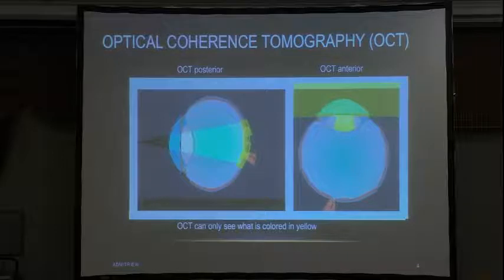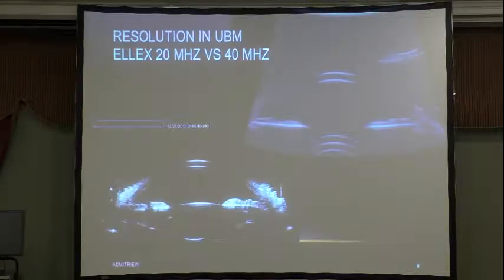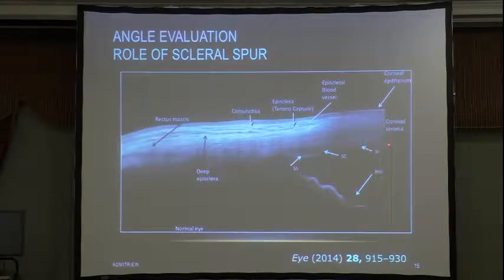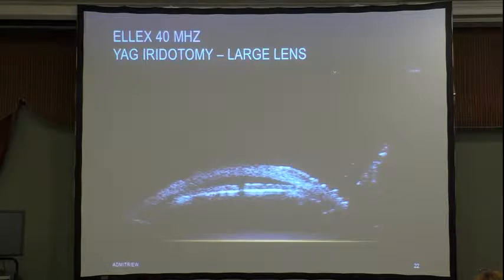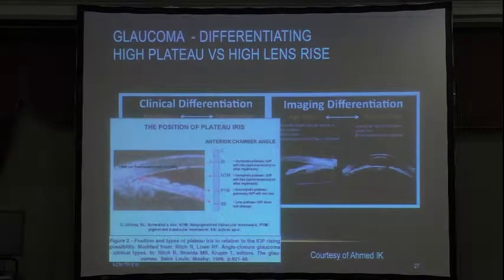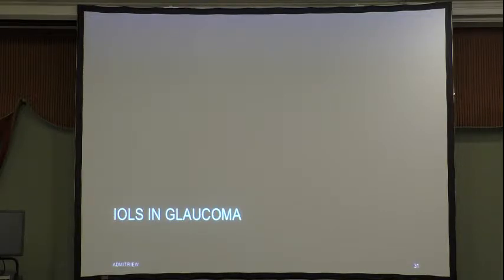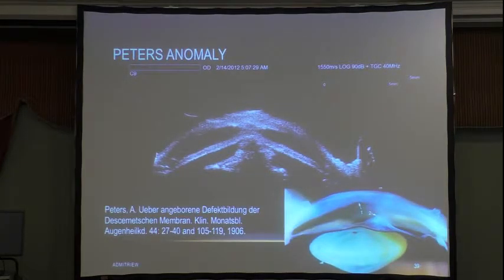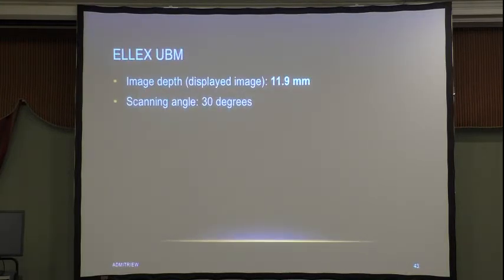Ультразвуковая биомикроскопия и глаукома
Сателлитные симпозиумы в рамках X Российского общенационального офтальмологического форума
Всероссийская школа по ультразвуковой диагностике в офтальмологии.

Сателлитный симпозиум компании «Трейдомед Инвест»
Dmitriew A. (Польша)

Трейдомед Инвест.
Офтальмологическое оборудование для профессионалов.
Москва, ул. Марксистская, д. 3,
стр. 1, офис 412 (ст.м Марксистская)